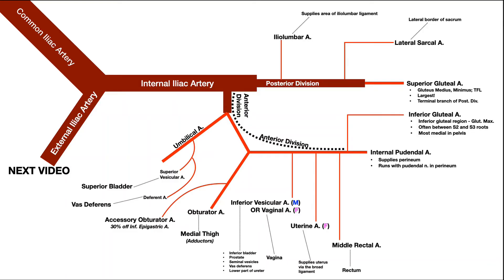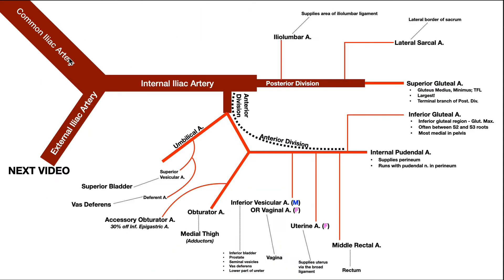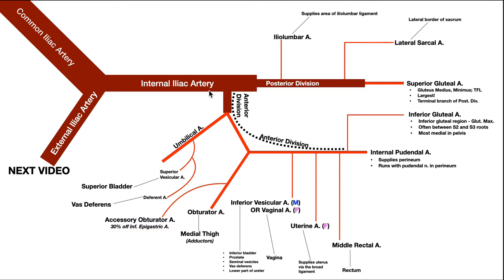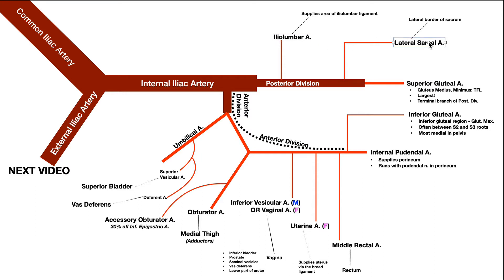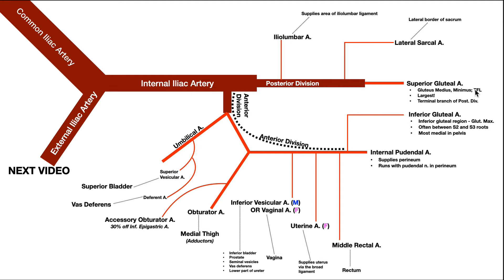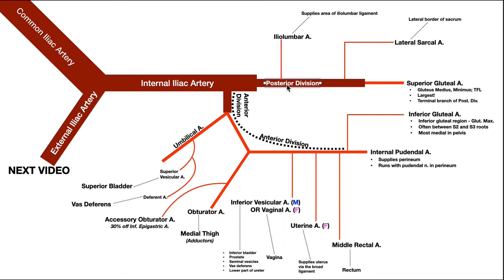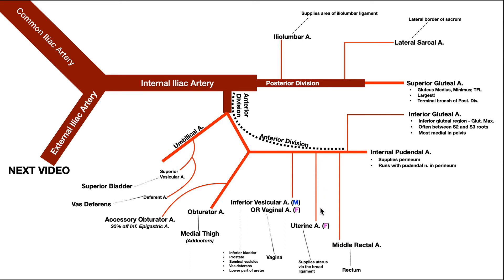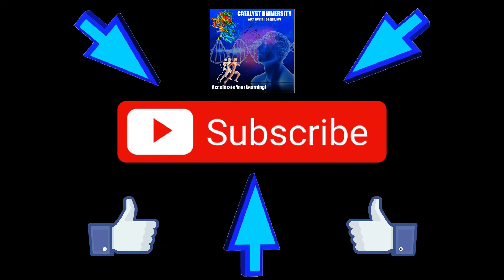Major Branches of the Internal Iliac Artery